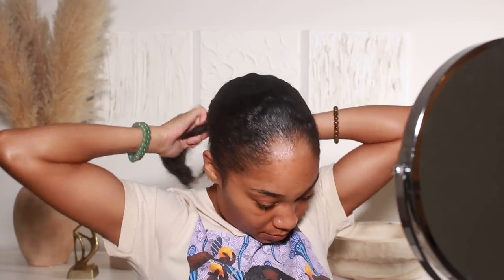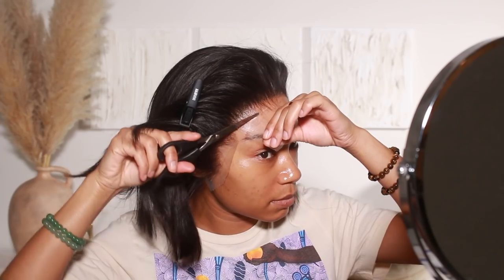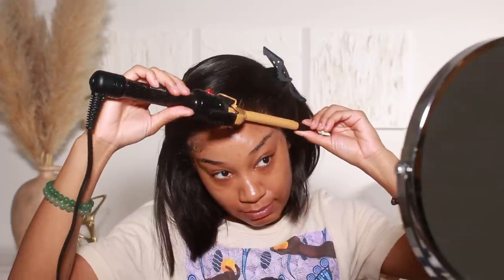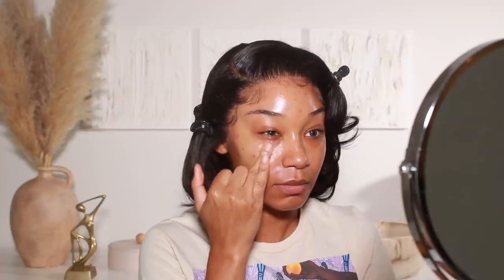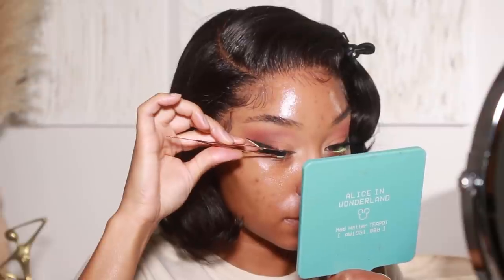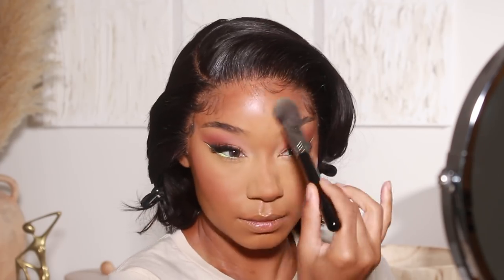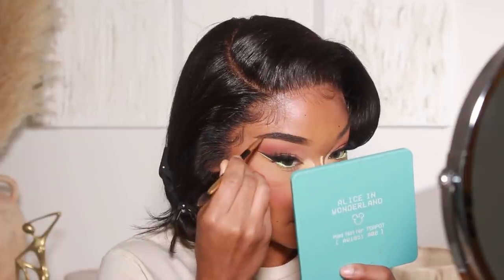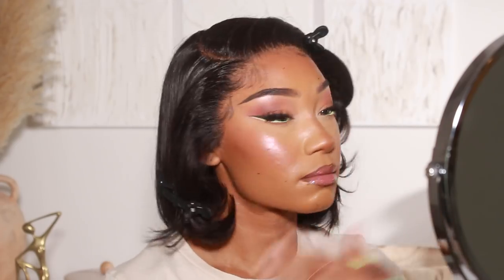Flawless Wig Install + Soft Glam Makeup Transformation | Hairvivi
Enjoy BIG DISCOUNT: TiffanyJones (Limited Time)
▬▬ ★☆ Free Return No Reason ☆★▬▬
Length & Density: 10inch & 160%
Fake Scalp Color: Cappuccino
Lace Type: Invisible HD Lace
▬▬ ALL To Make Your Wig Glueless ▬▬
 Clean Bleached Hairline &  Frontal
 Piano Keys Elastic Band
 Pre-plucked Hairline
 Pre-made Fake Scalp

Code: TIFFANYJONES10

Code: tiffanyj

Code: tiffanyj10

Brand: CrvstalLashes
Code: TIFFANY

Products marked with ( * ) were sent to me for free to try, but this does not influence my opinion about these or any other product mentioned in my videos. Meaning if you make a purchase through them, I receive commission. I always give you guys my 100% honest thoughts regardless of brand partnerships.